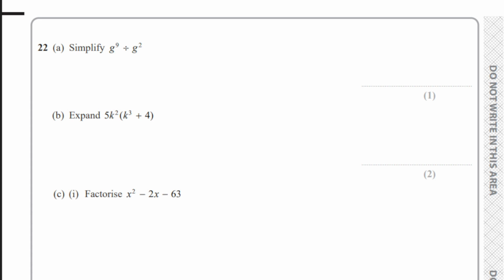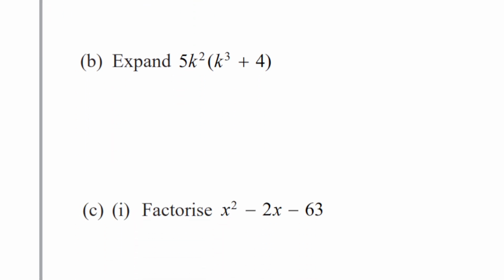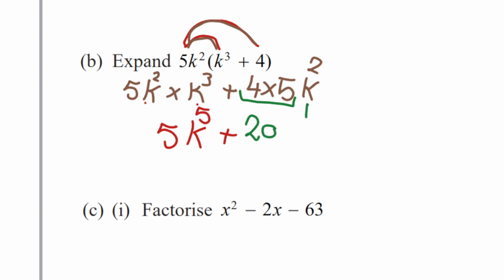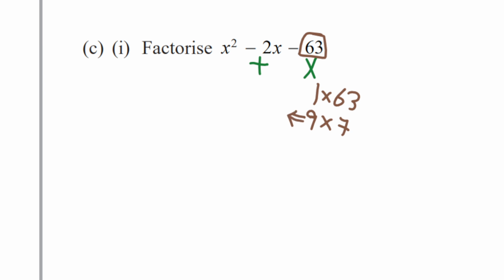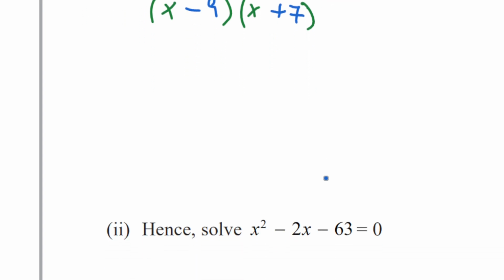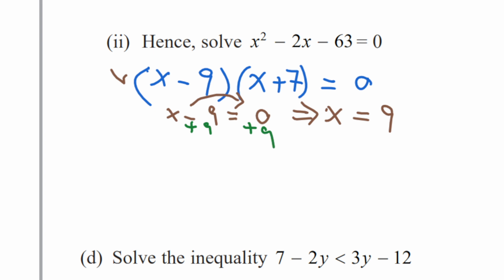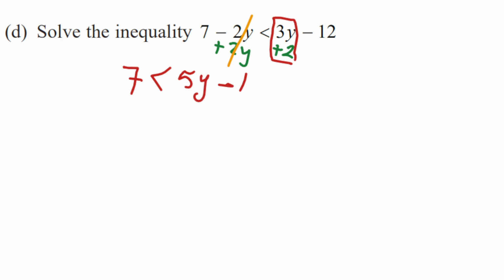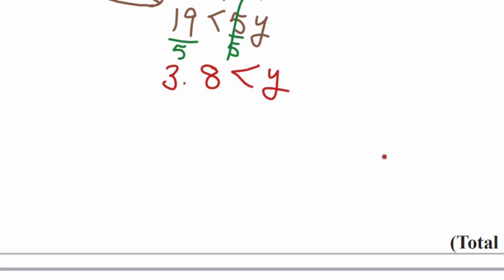Step-by-Step IGCSE Algebra Revision | How to Secure Top Marks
Are you aiming for a Grade 9 in your IGCSE Mathematics? Algebra is the backbone of the exam, and in this video, we solve three common question types that can earn you a total of 9 marks!
What we solve in this tutorial:
Laws of Indices: Simplifying g^9 \div g^2 using the subtraction rule.
Algebraic Expansion: Expanding 5k^2(k^3 + 4) by distributing the term across the bracket.
Quadratic Factorisation: Breaking down x^2 - 2x - 63 by finding the magic numbers that multiply to -63 and add to -2.
Key Takeaways for Exam Day:
Indices Rule: Remember a^m \div a^n = a^{m-n}.
Expanding: Don't forget to multiply the coefficients and add the powers of like terms.
Factorising: Watch your signs! If the last number is negative, your brackets will have one plus and one minus.
Solution Summary for Your Viewers
Part A: g^9 \div g^2 = g^{9-2} = \mathbf{g^7}
Part B: 5k^2 \times k^3 + 5k^2 \times 4 = \mathbf{5k^5 + 20k^2}
Part C: Find two numbers that multiply to -63 and add to -2 (\rightarrow -9 and +7).